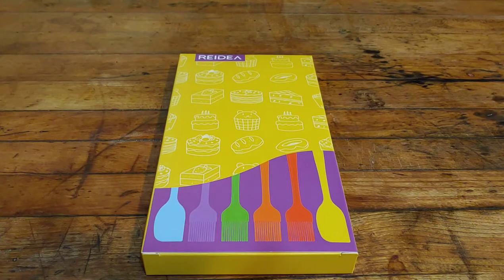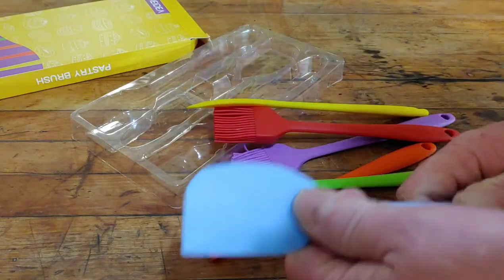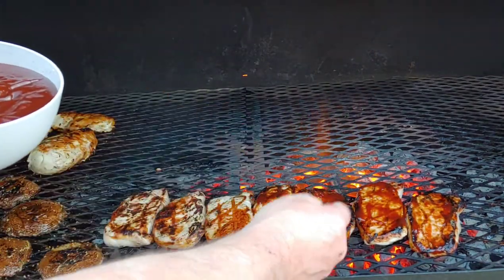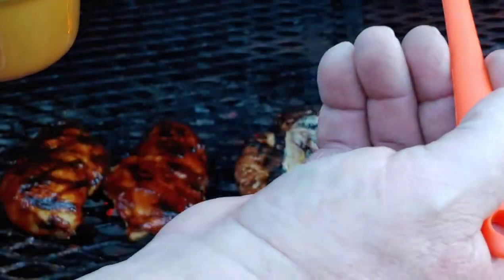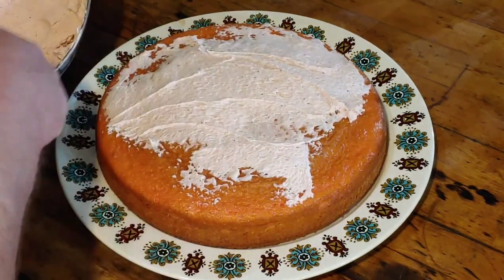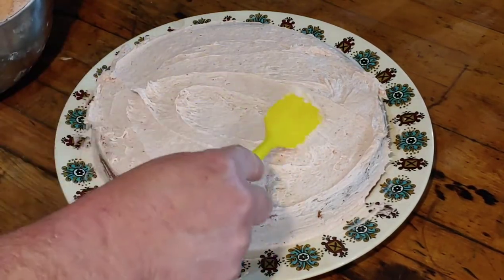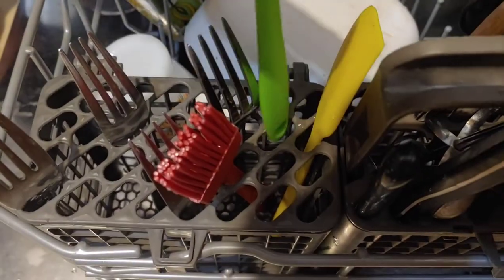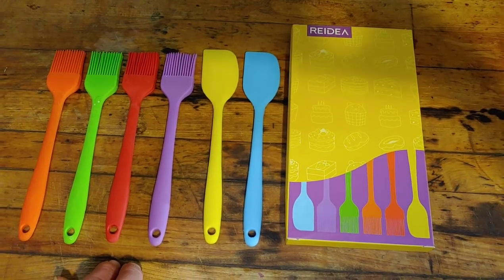February 21, 2022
I reviewed this pastry set and was very impressed with a quality and I really enjoyed using them. I would definitely rate these a 10 out of 10. Safe, Durable and Heat-Resistant】 These pastry brushes is made of BPA-free silicone and has a solid internal steel core in the handle, making it safe and durable to use. It resists temperature up to 446℉/230℃, enabling you to baste food when grilling.

【Ergonomic One-piece Design】 Professionally crafted in one-piece, the basting brush is solid and features ergonomic design. Compared to bristle brushes, it’s more durable to use as it won’t break or shred while providing a firm grip on the handle. N more worries that the brush head will fall off or loosens when applying seasoning.

【Easy to Clean】 You can easily clean the silicone pastry brush by hand or put it into the dishwasher. It dries fast with no odor and residue left behind. A hanging hole at the end allows it to be hung up for drying or storage.

【Multi-Color and Multi-Functional】 Different colors are designed to fulfill different cooking tasks. The specially designed long handle is to protect your hands from scalding. These brushes are ideal for spreading butter, oil, mustard, sauce when grilling, baking or barbequing.

【What You Will Get】 4 pieces of 8.2 inches pastry brushes and 2 pieces of 8.8 inches pastry spatulas, enough to meet your different cooking needs. This kitchen gadget also makes an ideal gifts for mom, dad, grandparents and friends for holidays, or on special occasions.